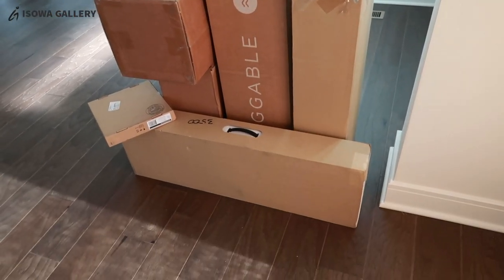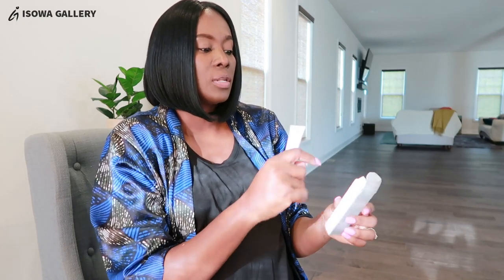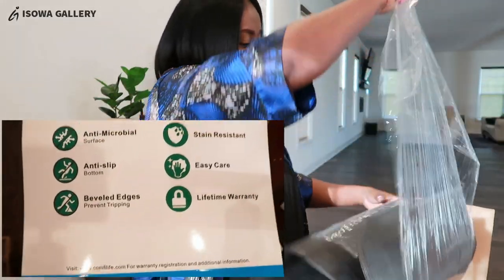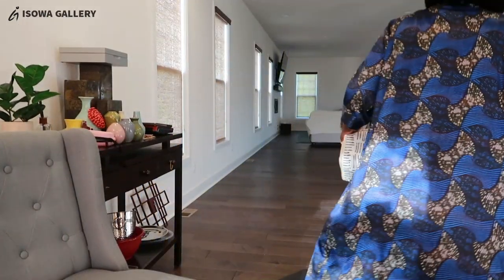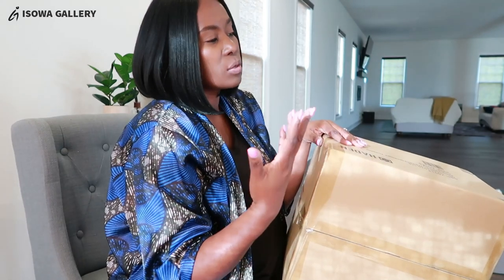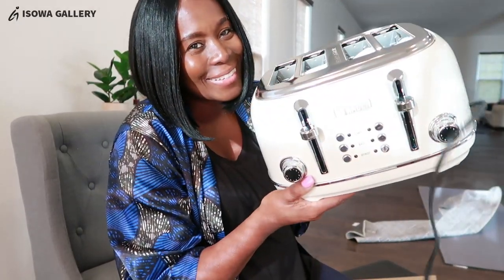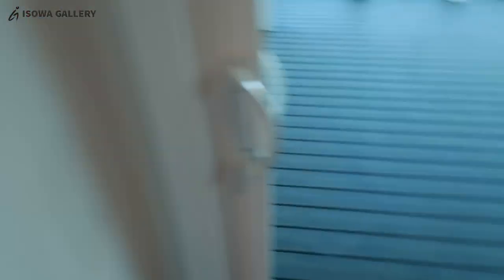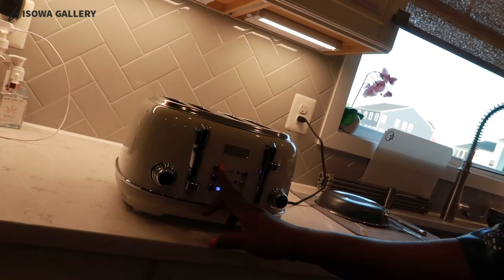UNBOXING HOME ITEMS, RUGGABLE, KITCHEN RUGS, HADEN TOASTER, MARY KAY | VLOG DAYS | ISOWA GALLERY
Hi my blessed people!! In this video, I unbox a number of home and kitchen items from Ruggable, bed bath and beyond, Haden and so on. I hope you enjoy watching this video. Links to the products are below.

1, Ruggable Thalia Rug – 2.5x7’ Runner
2. ComfiLife Anti-Fatigue Premium 39-Inch Memory Foam Comfort Mat in Black
3. Newlife® By Gelpro® 20-Inch x 48-Inch Designer Comfort Mat in Grasscloth Charcoal
4. Haden Toaster

Let us try to stay motivated and positive. God bless you. ♡
MY GEAR
◊ Canon G7X Mark II - Vlogging Camera
◊ Kamisafe Flexi Tripod
◊ Ring Light
Headphones for video editing:
AUDIBLE Gift Memberships

You can also find me on all these platforms:
ABOUT ISOWA –
My goal is to showcase ways to inspire you positively.
→ I love LOVE, Jesus, Life, travel, photography, music, design, art, Disney, food, spas, spending quality time with my family & friends.
→ Wife to my loving hubby & Mom to 2 blessed kids.
→ Full time jobber (Accounting & MBA, Finance with 15+ years’ work experience)
I dream of when my images will be displayed in art galleries, magazines, purchased for buildings, restaurants, and homes around the world. I photograph art, lifestyle, product, travel, landscape, architectural, interior design, and food images. I enjoy creating stunning images, while providing amazing client service in an ethical and professional manner.
Thanks for stopping by and ENJOY!
LOVE, JOY, PEACE
There may be some Affiliate links in the Description box, where I will receive a small commission if you buy the products through the links, but at no cost for you.